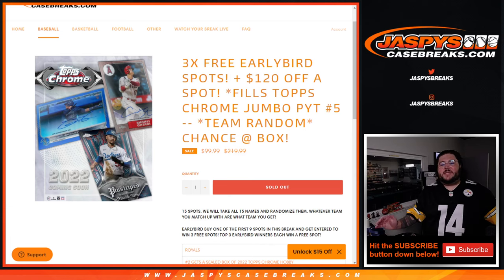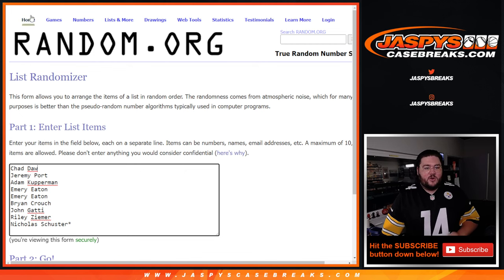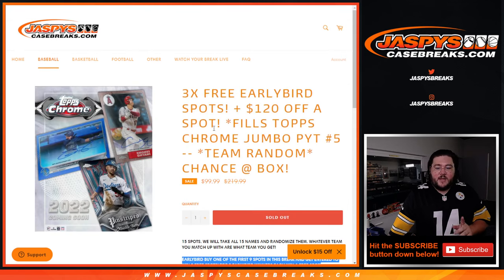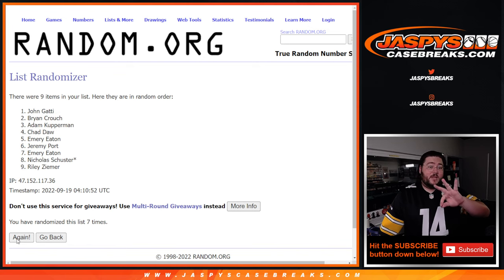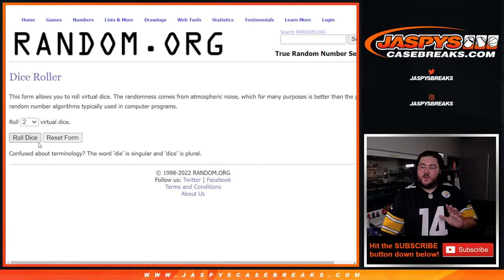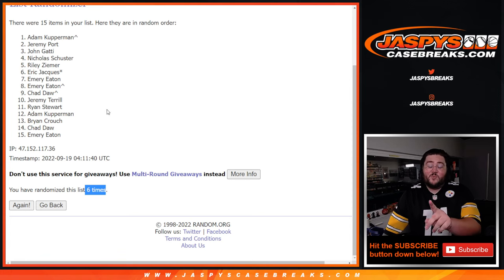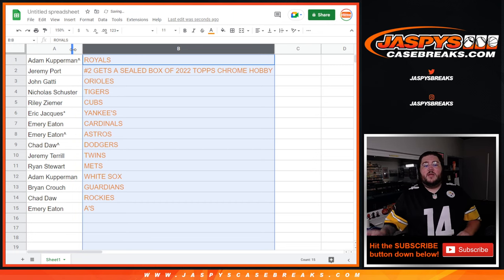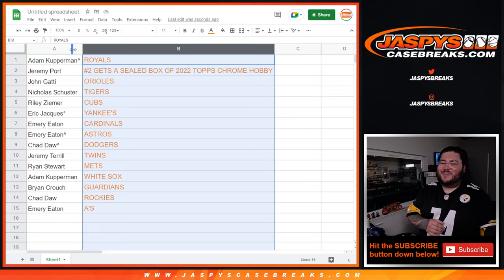SU 9.18.22: *FILLS TOPPS CHROME JUMBO PYT #5 -- *TEAM RANDOM*